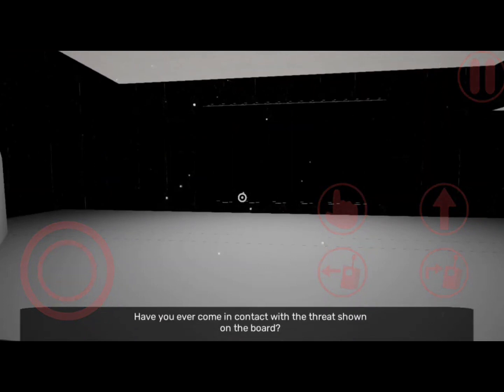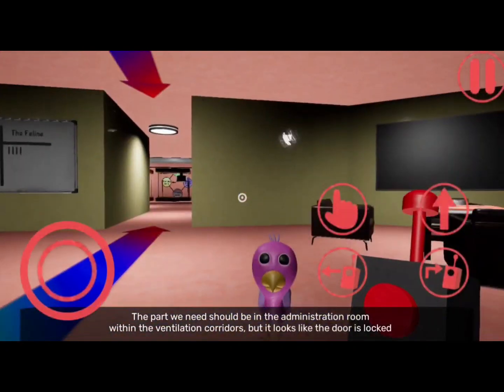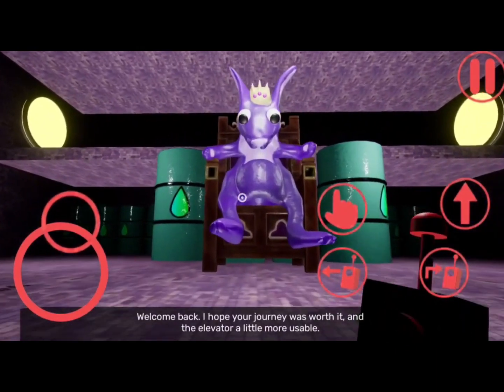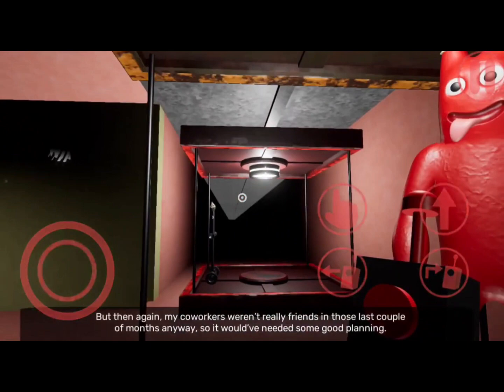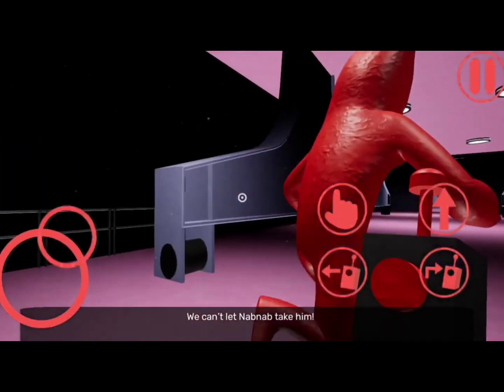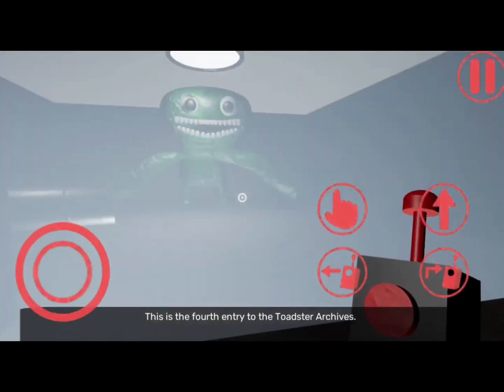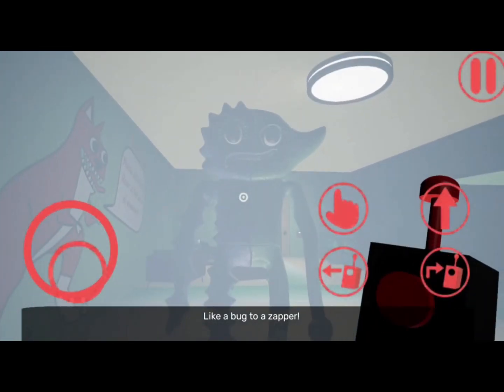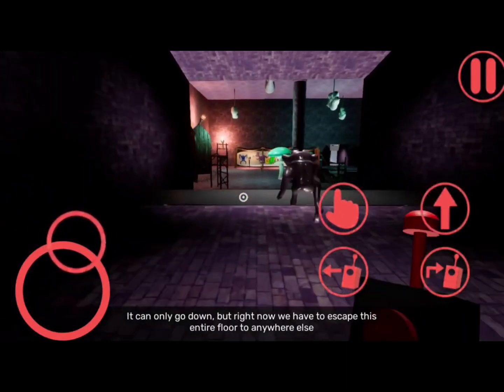How to Download Garten of Banban 4 Mod APK on Mobile for Free Play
Garten of Banban 4 is a popular new horror game.
The game is finally live now!
Search PlayMods.net for more mod games